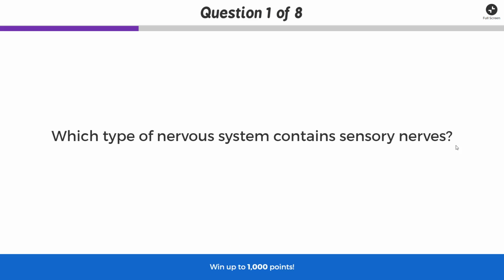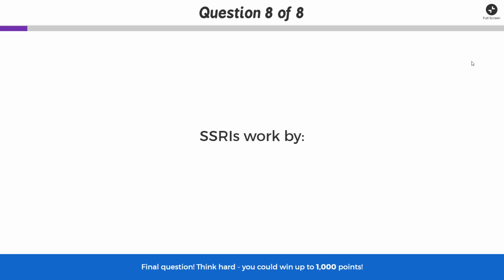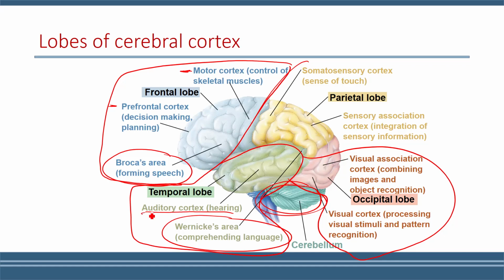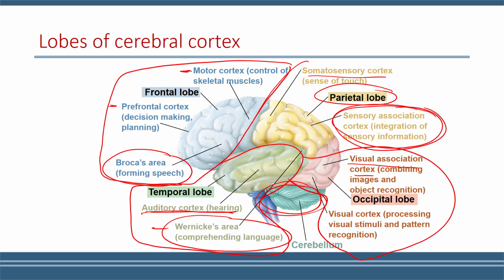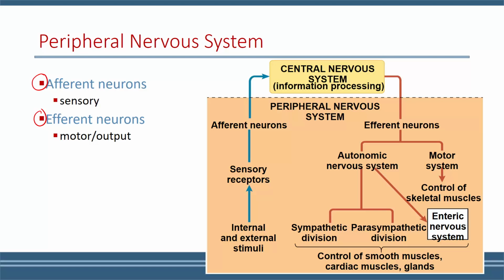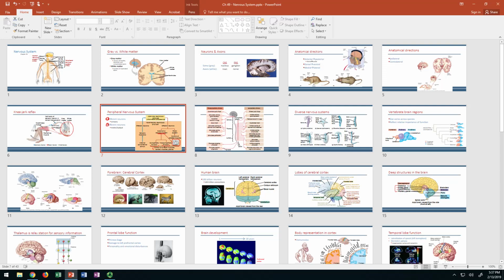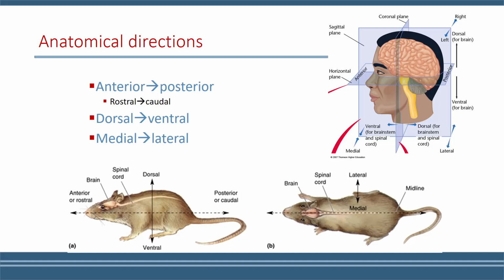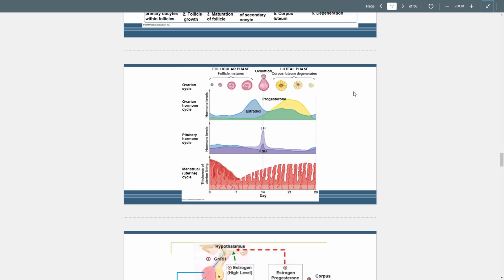The Brain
The most complex organ in the human body. How does it work?